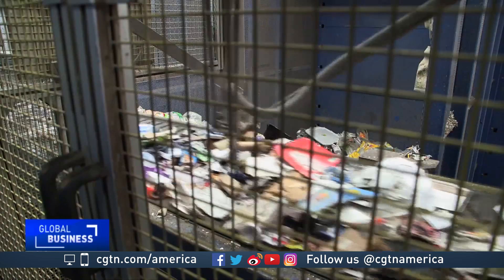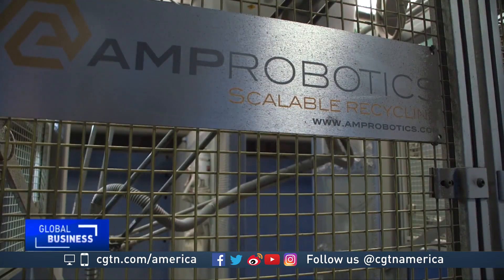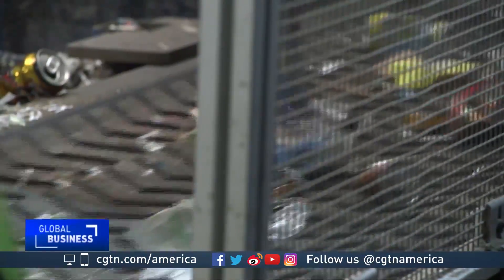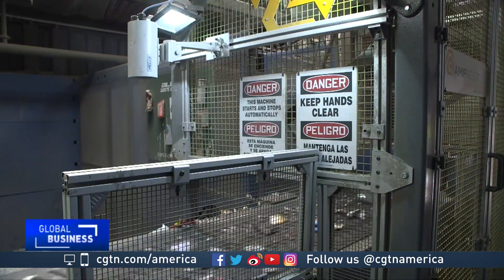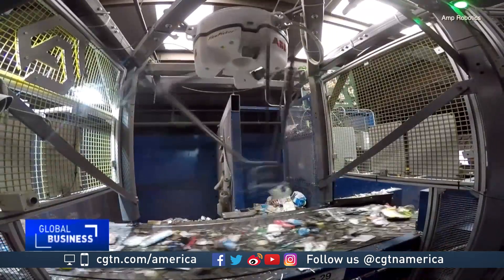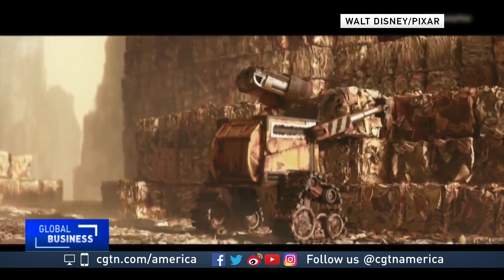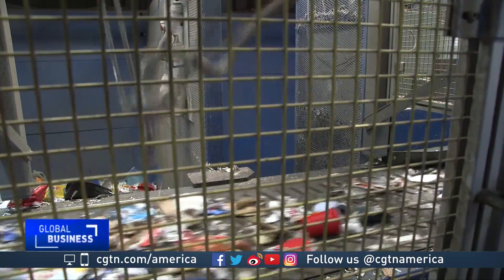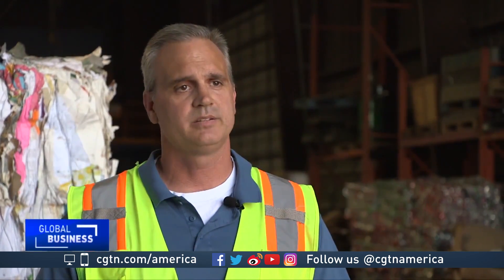Robot learns to recycle using artificial intelligence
One company in the US state of Colorado has a new lesson for artificial intelligence. And it could help us end the drudgery of sorting our trash.